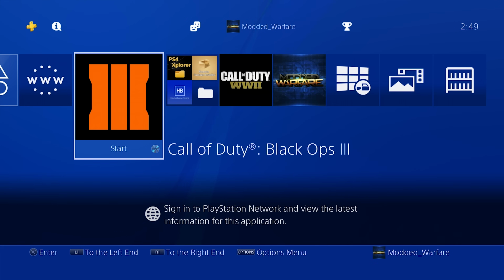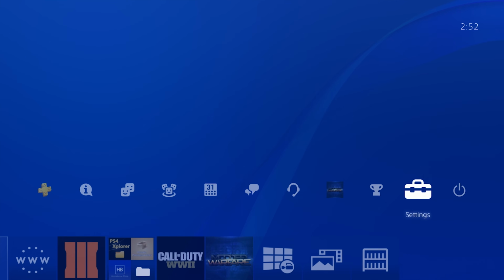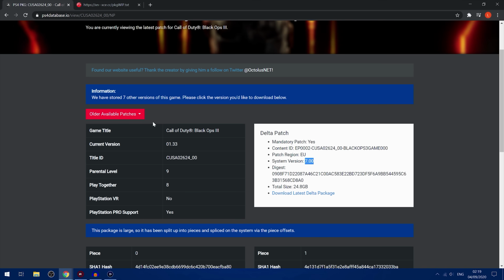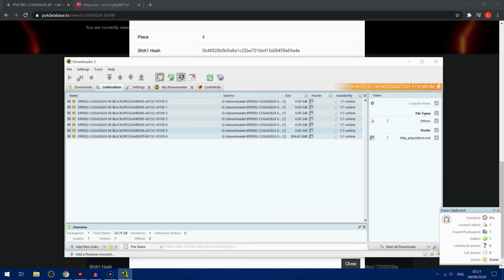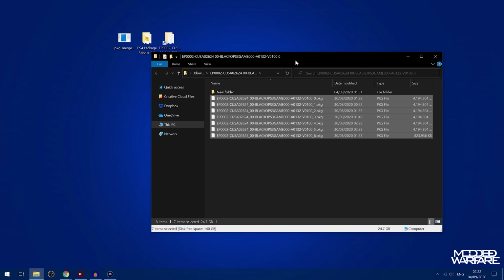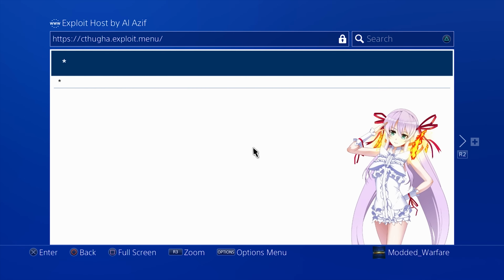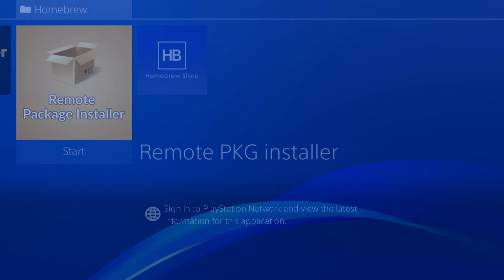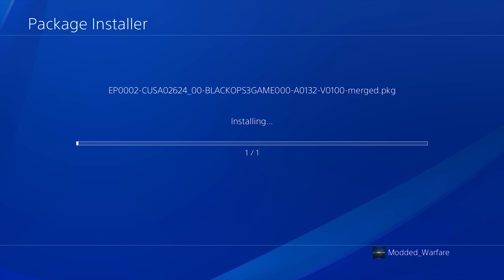(EP 5) Installing Retail Updates on a Jailbroken PS4 (6.72 or Lower!)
How to update your retail games on a Jailbroken PS4.

Timestamps:
0:00 - Intro
1:51 - Installing Updates from PSN
4:18 - Downloading Previous Updates
8:56 - Installing Updates with Remote Pkg Installer
13:15 - Installing Updates with Debug Settings Pkg Installer
16:30 - Outro